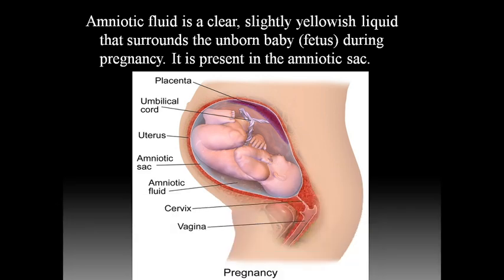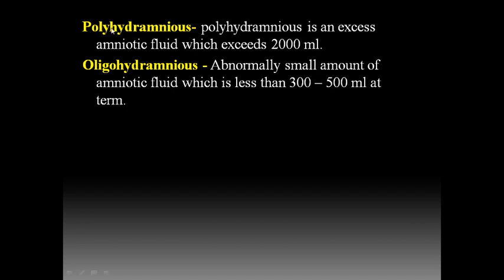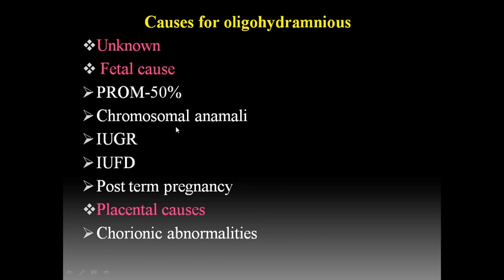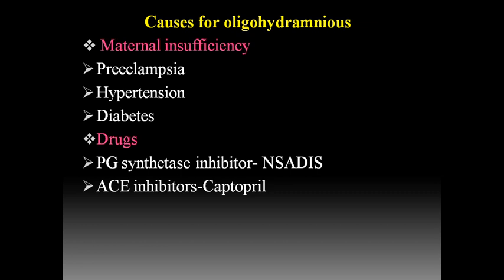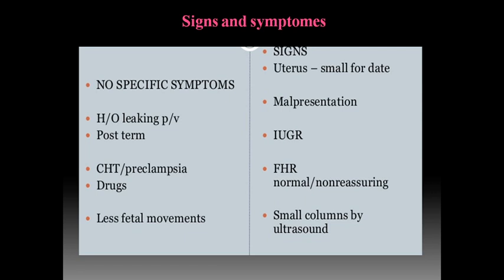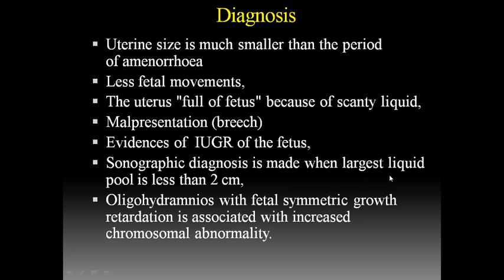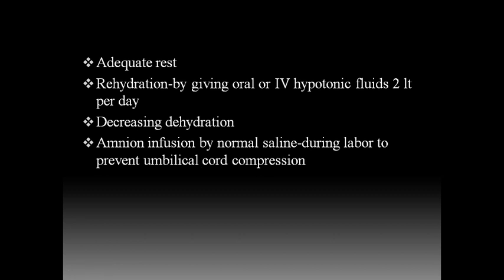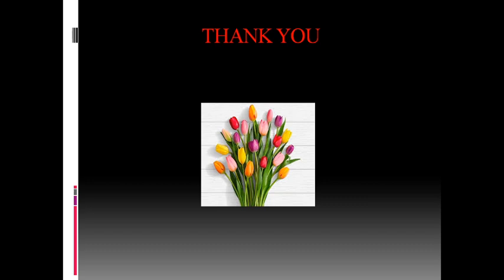Oligohydramnios during pregnancy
LEARNING, MEDICAL TERMINOLOGY, PROCEDURES